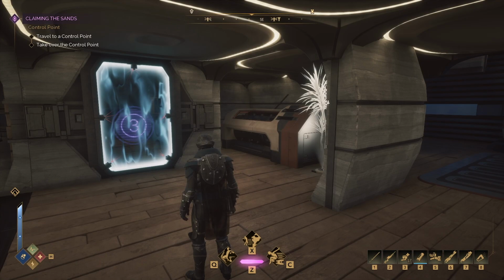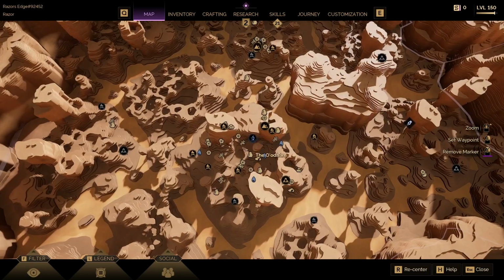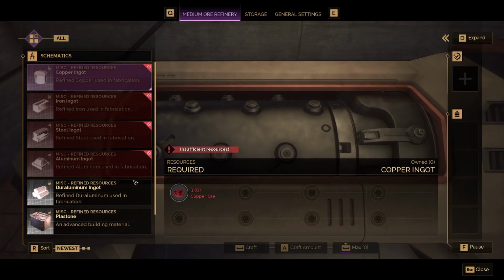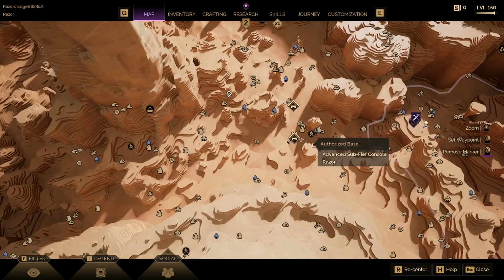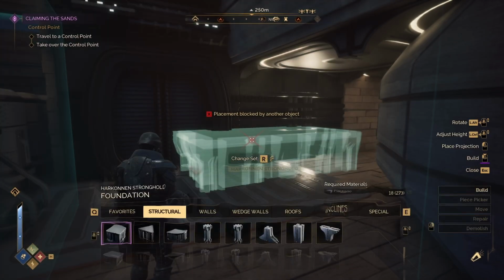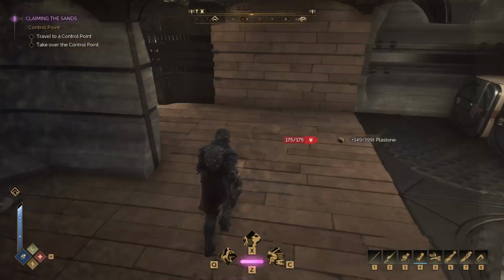Tips on Agave Seeds, and Insulated Fabric and more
First off I died right after recording this video to a Sand Worm.  I was going for a spice drop when a Sand Worm found me and my Assault Orno a tasty snack.

🌱 Agave Seeds
These are essential for crafting Iodine Pills. You can find them scattered across The O’odham region northwest of Hagga Basin. Look for tall, red-topped plants around cactus clusters. They're especially dense near giant cactus formations, making farming them during the day with clear visibility the easiest approach

🧵 Insulated Fabric
This component is used in crafting mid-tier stillsuits and survival gear. You can obtain it in several ways:

Loot Chests in O’odham especially around Stonestep Valley, Windsong, Mendek’s, and Rockwarren these areas often contain chest spawns with insulated fabric
- Buy from Zoe at Crossroads Tradepost.
- Check the Player Exchange in hubs like Arrakeen or Harko Village.
- Trade with other players especially in social hubs.

The Crossroads Tradepost in Dune: Awakening is located at the northeast corner of Mysa Tarill, within the Hagga Basin region. It’s positioned just north of a wrecked power station and close to the Sheol area, making it a central hub with a vendor (Zoe), an ornithopter pilot for fast travel, and a contract board.

If you’re starting at Helius Gate and need to find the Crossroads, head southwest into the sand until you reach the landmass that houses the Crossroads Tradepost.